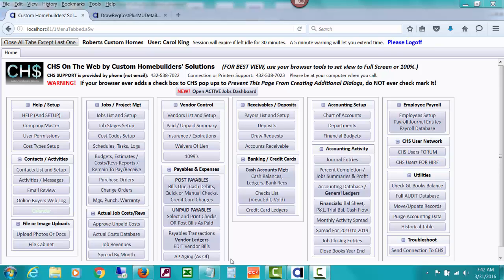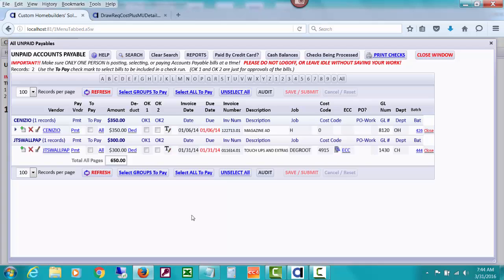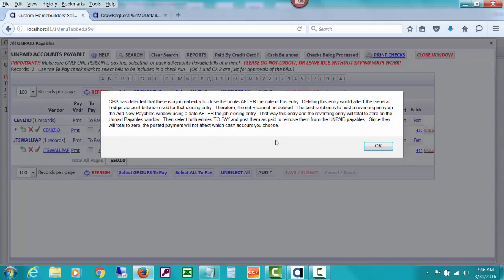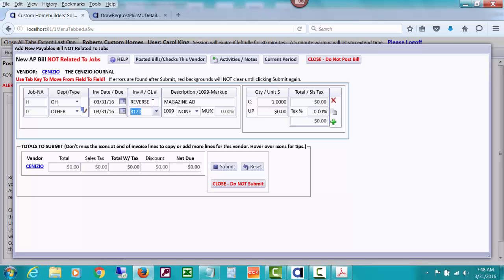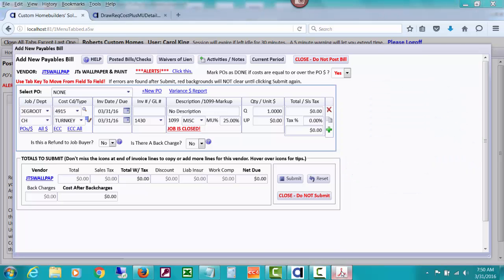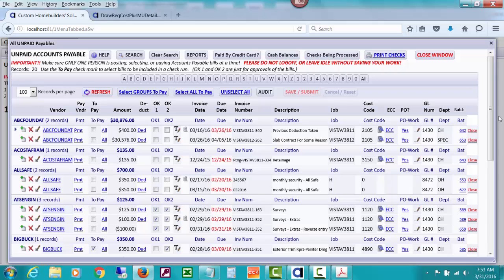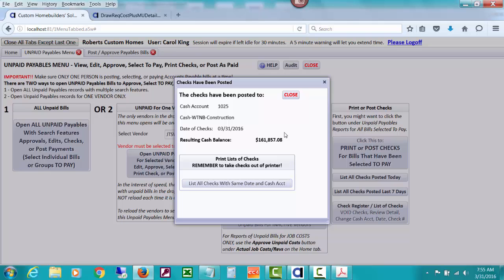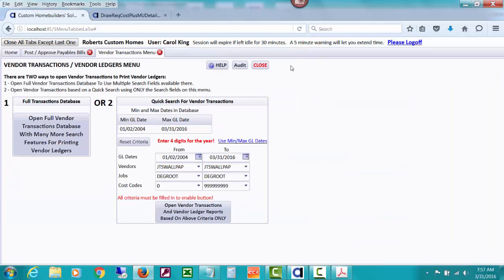4650 50 Reverse Payables Entry That Cannot Be Deleted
How to reverse an unpaid payables entry that cannot be deleted because it was included in a Job Closing journal entry OR because it was included in a Year-End Books Closing journal entry.